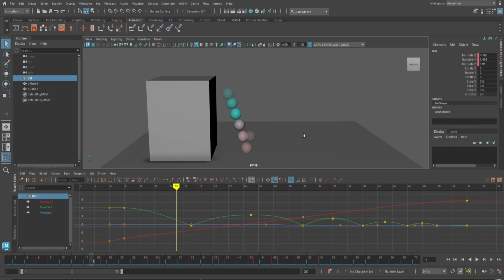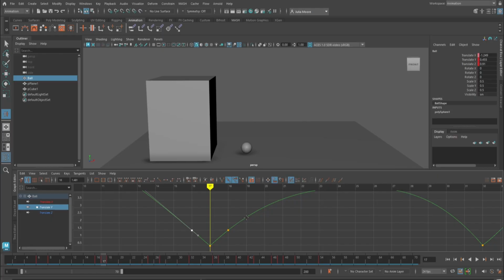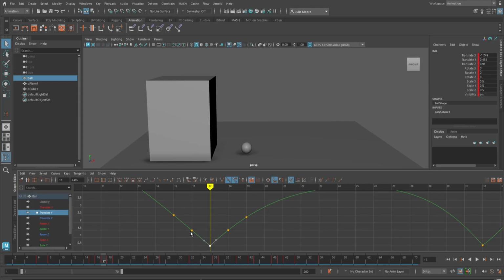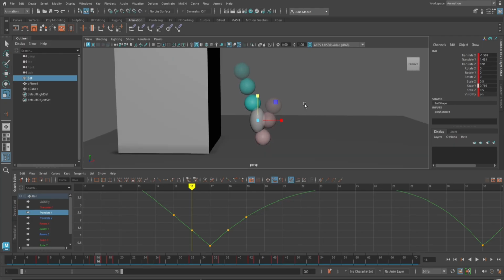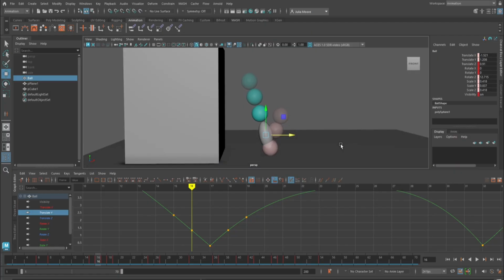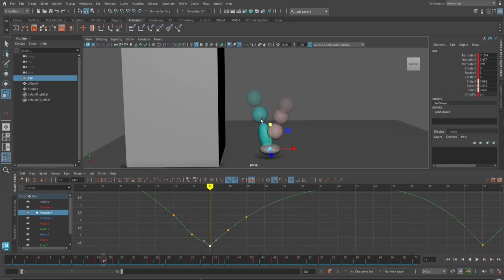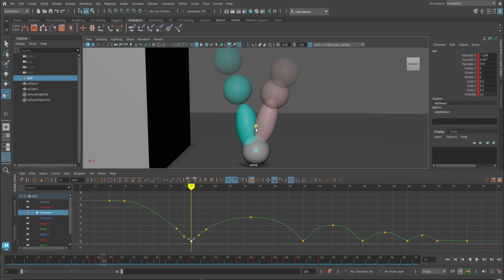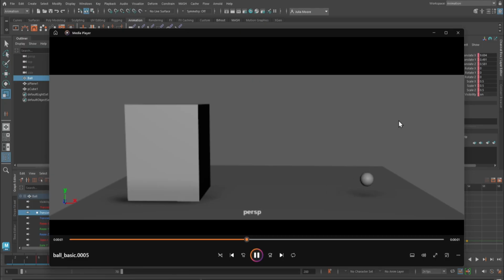MAT 136 Project 6 Part 5 - Squash & stretch